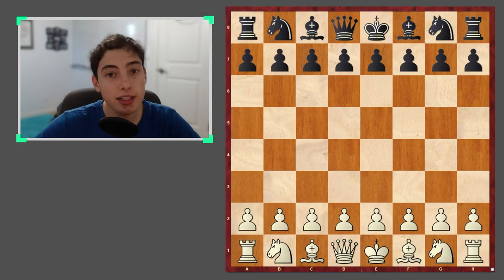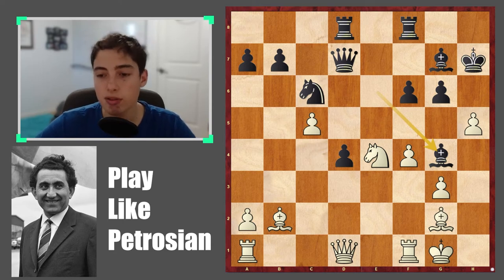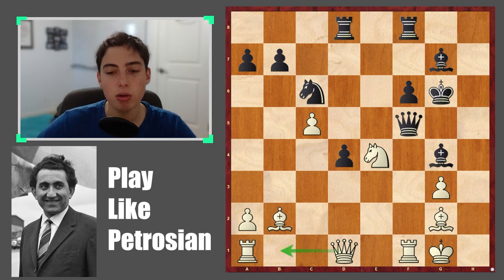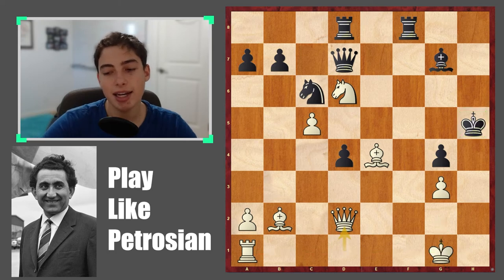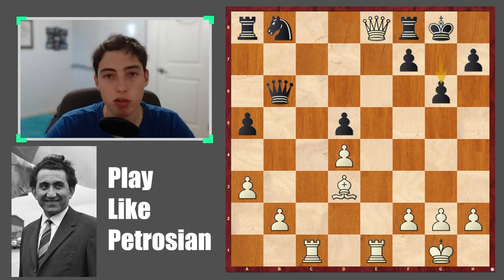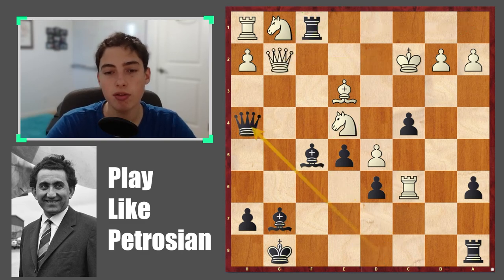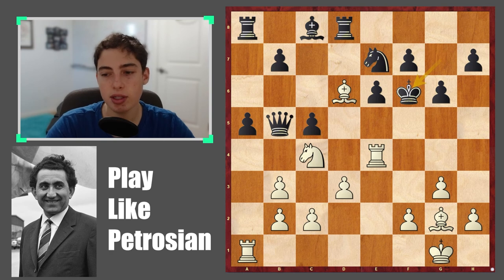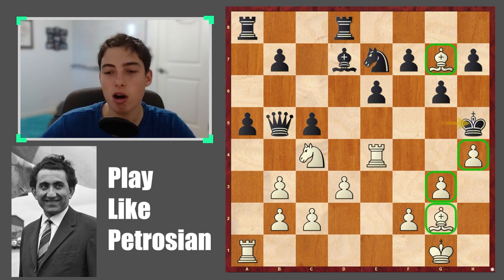Can YOU play like Petrosian?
Welcome to a challenge video! In this video, I present 12 critical moments from 4 Tigran Petrosian games. In these 12 positions, you will get the chance to find the move that Tigran Petrosian played to win these games. Not only should this b a fun exercise, but it will also introduce some nice attacking ideas that Tigran Petrosian implemented in his games.

Chapters:
0:00 Intro
0:33 Position 1
1:20 Position 2
1:47 Position 3
3:09 Position 4
3:54 Position 5
5:10 Position 6
5:28 Position 7
6:28 Position 8
7:05 Position 9
8:42 Position 10
8:53 Position 11
9:14 Position 12
10:25 Outro: Do you want another video like this?